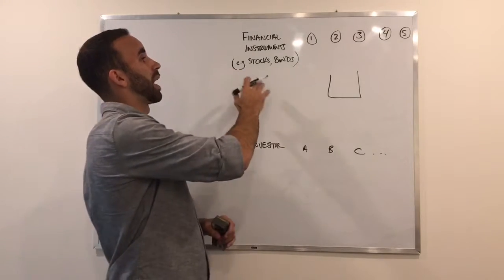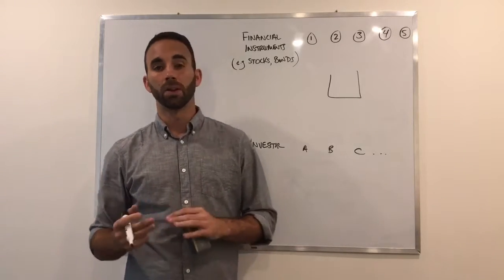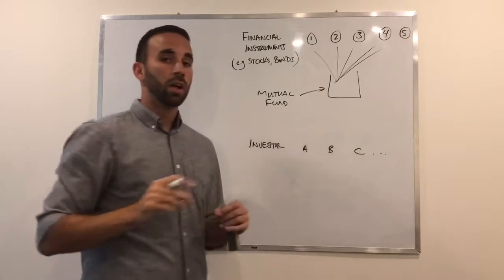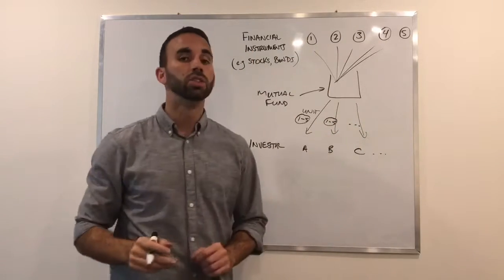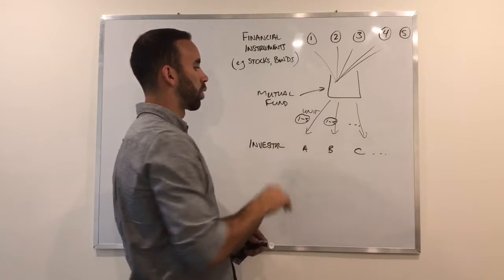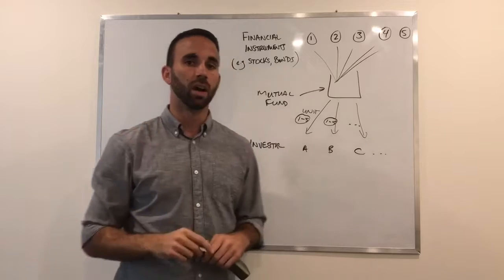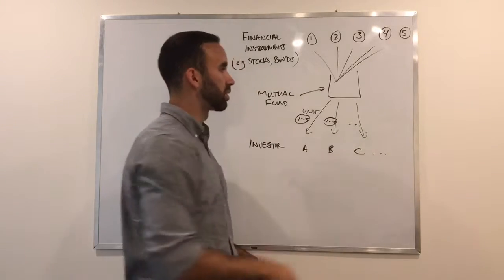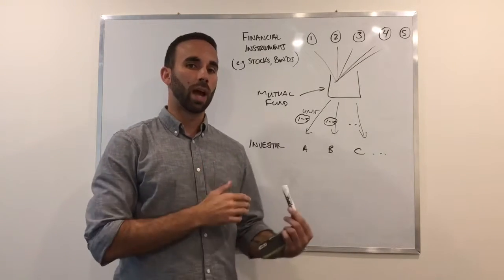Financial Basics: What is a 'Mutual Fund'?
Mutual funds are a common component of the average investor's retirement savings, but...what are they? In this video, we explore the basic essence of a mutual fund and why it's a useful financial tool.